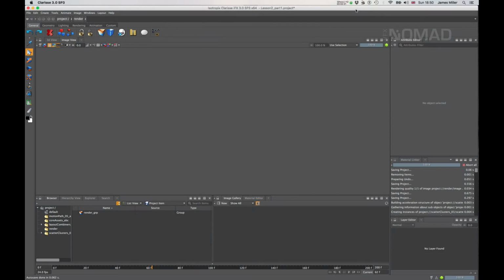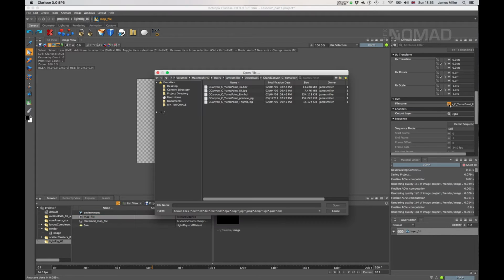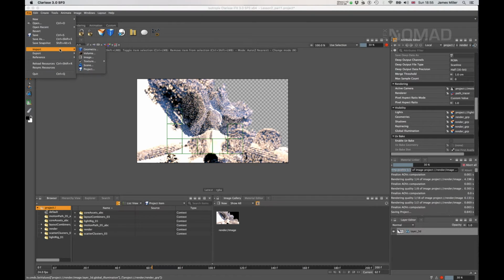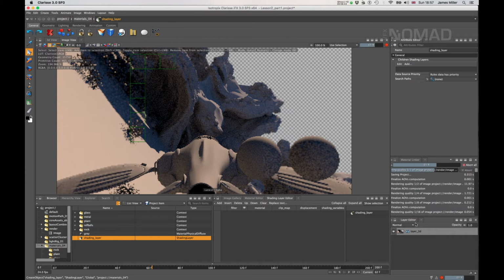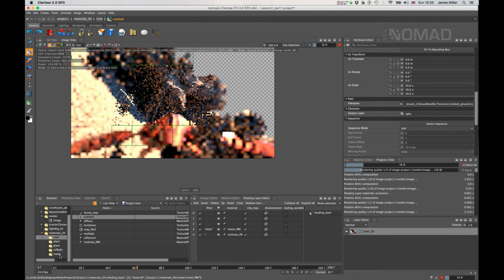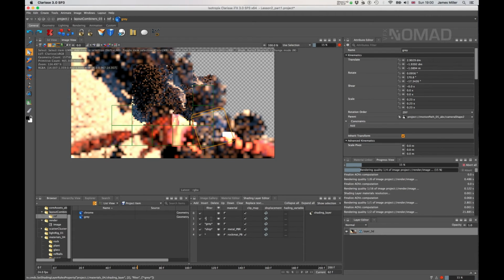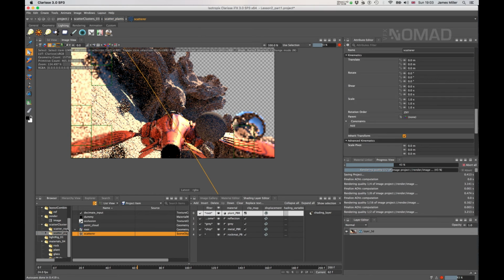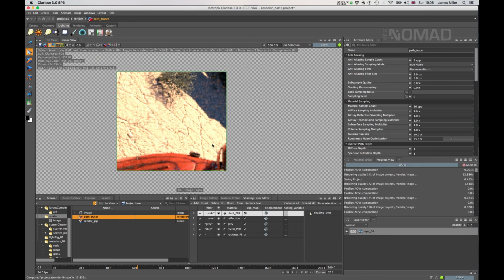Clarisse Canyon Run - part 2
Setting up our shading layer, and then assigning lights and materials.

Isotropix have let us use some of their assets, so here we are making a little scene of two ships racing through a canyon. We will take this from import through to a slap comp in nuke.

(render files are over 6GB so let me see if I can find a better way to pass them to you, as my dropbox isn't that big)